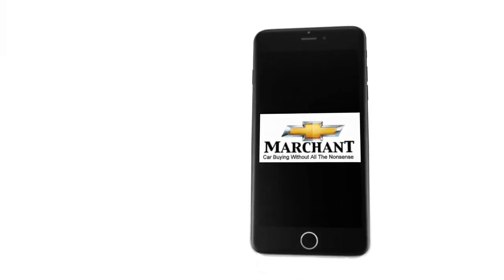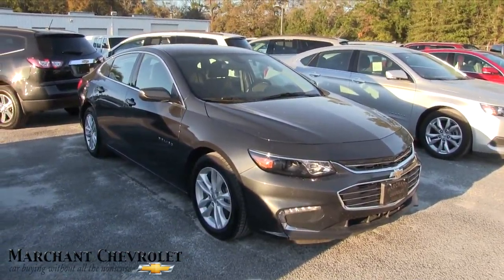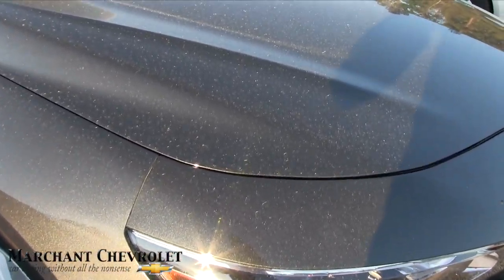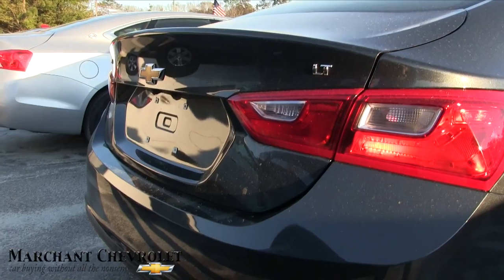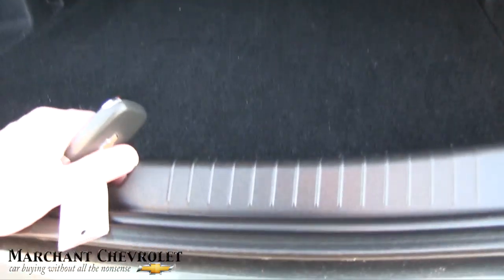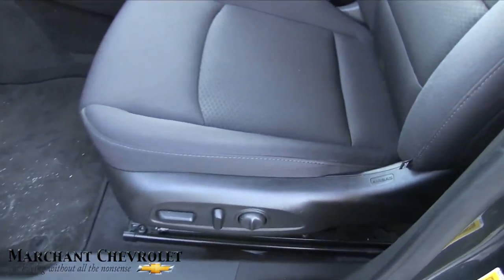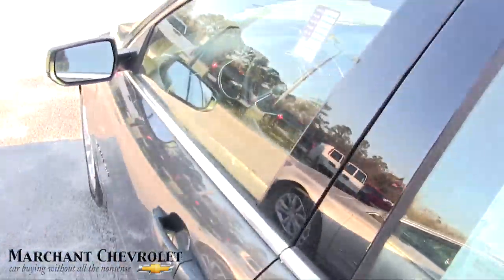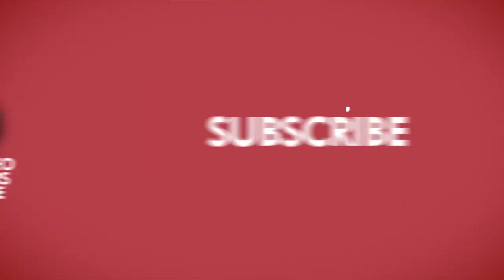2016 Chevrolet Malibu LT | In Depth For Sale Review - March 2017 @ Marchant Chevy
If your interested in buying this Malibu after watching the video visit Marchant Chevy
Over 2500 For Sale Videos - Largest Used Car Data Base on YT
Send us a comment with any questions. Thumbs Up for more!
Filming by: Chad Dolbier with Charleston Car Videos